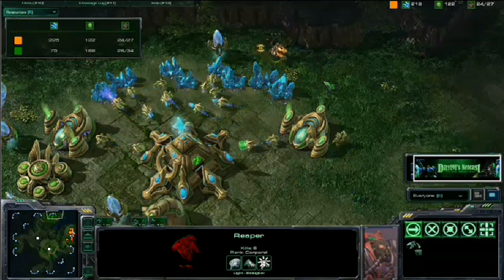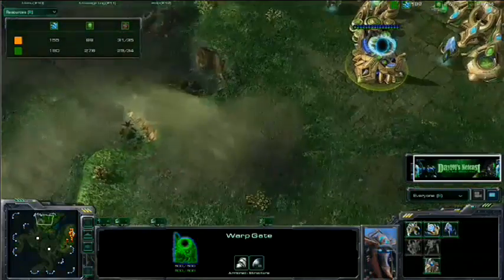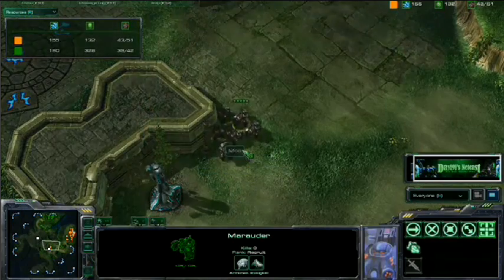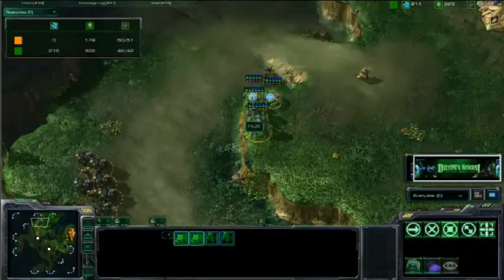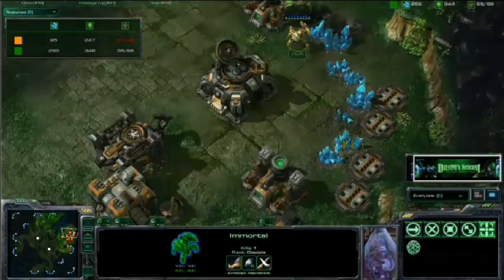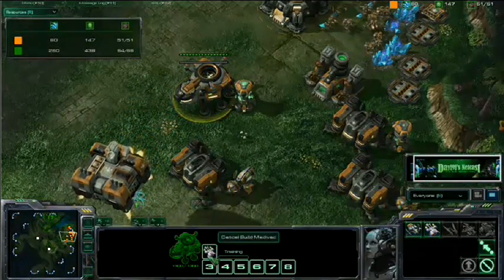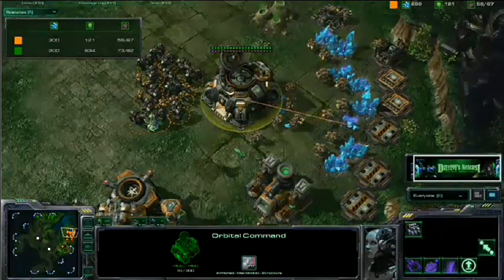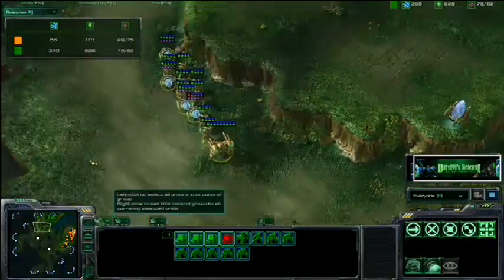Starcraft 2 Day[9] Daily 150 P2/4 - Special Announcement and HuK PvT Replays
In this HuK vs Moo replay, Moo gets an early Barracks before his first Supply Depot. HuK on the other hand opts for late Gateways, getting out his first Zealot while the Cybernetics Core goes down. Moo uses the delayed scouting reaper tactic. Also, watch both players utilize drops - HuK with immortal drops and Moo with Marine Marauder drops.